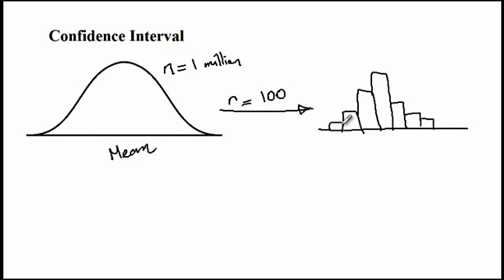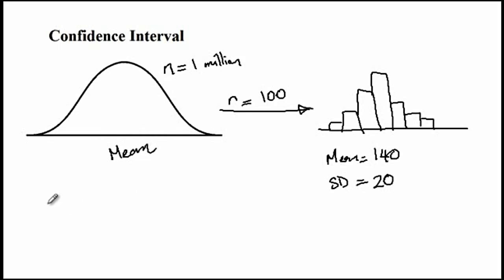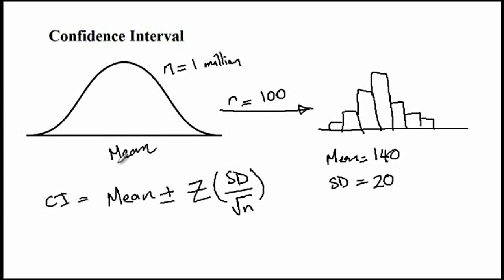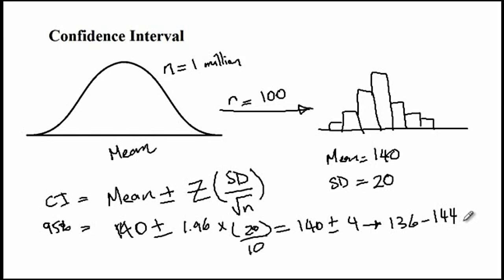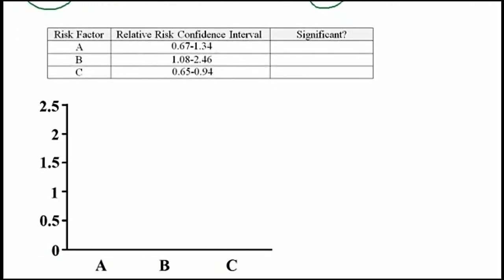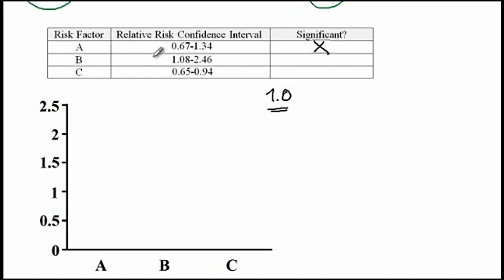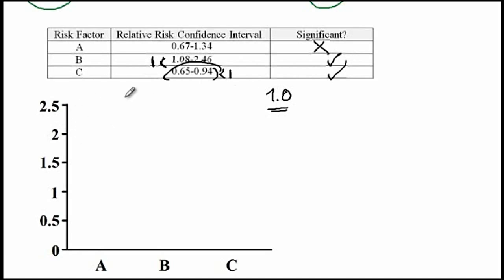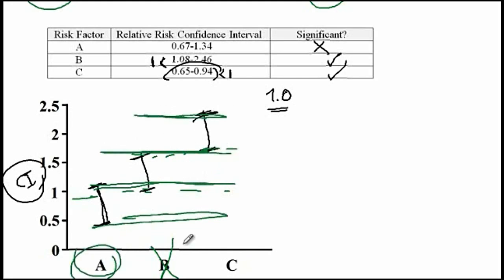USMLE ACE Video 12: Confidence Interval